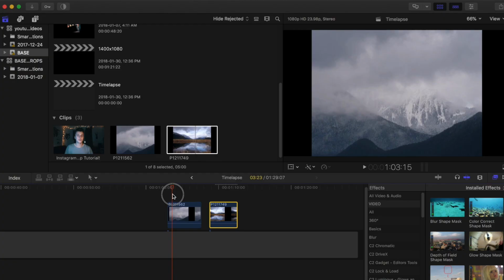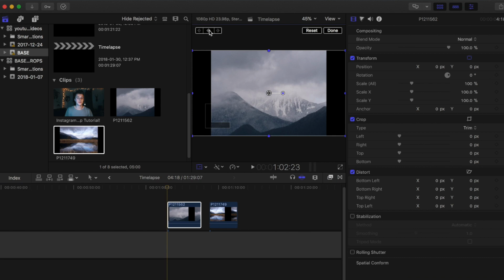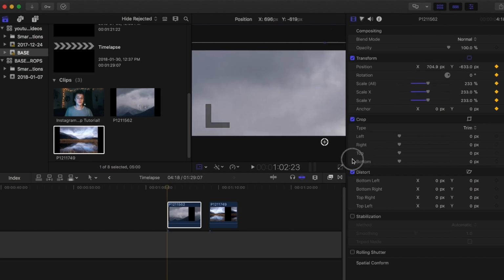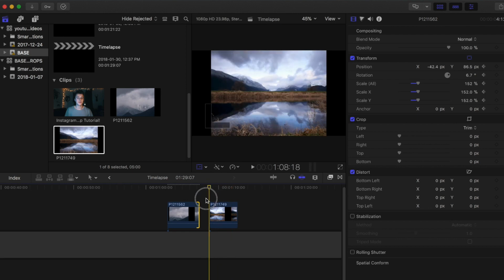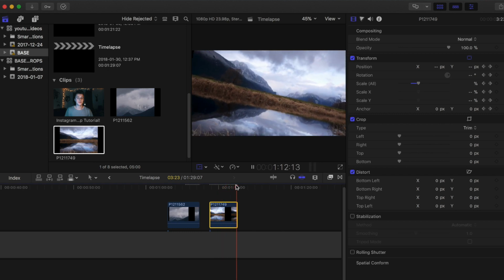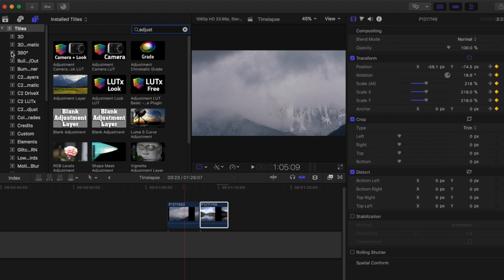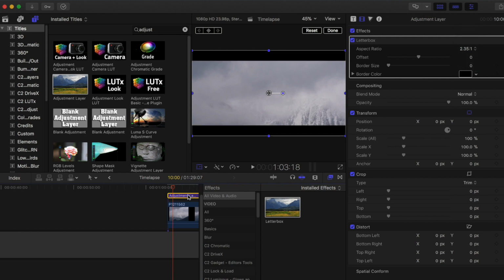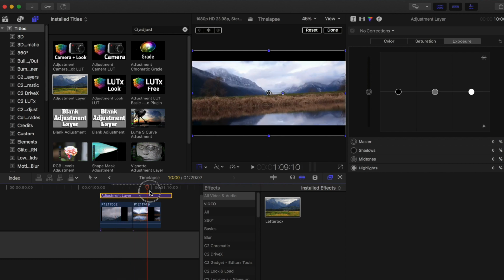Making Boring Footage INSANE! - Final Cutpro 10.4 Tutorial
Adjustment Layer:
Ryan Nangle